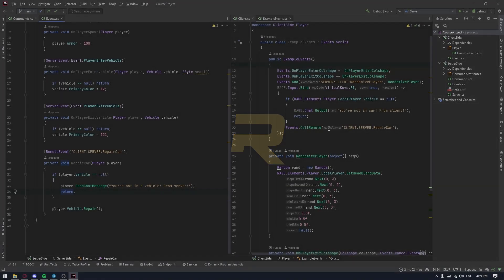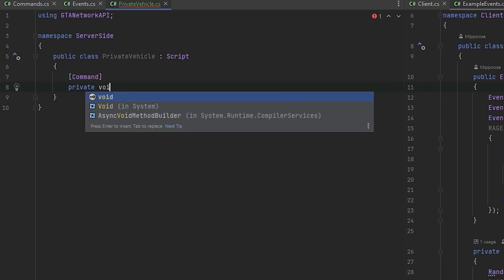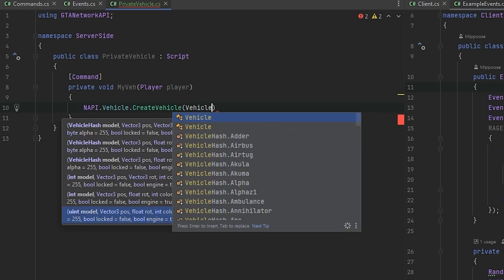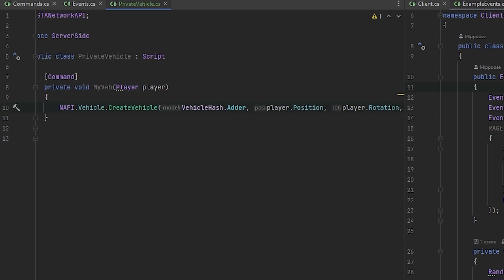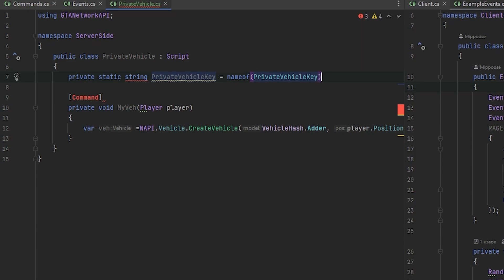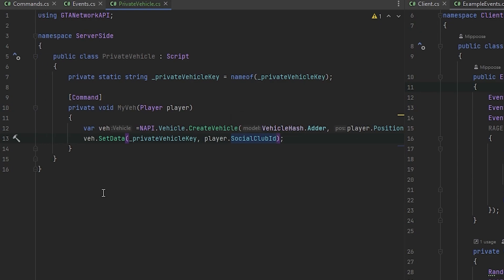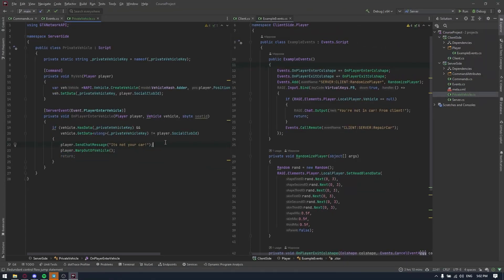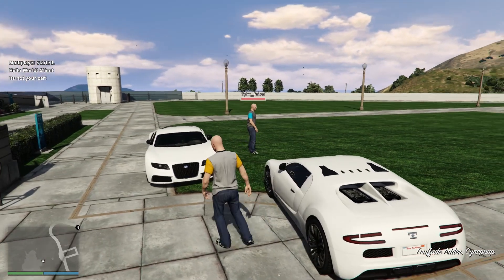BASICS OF RAGE:MP - ALL ABOUT DATA- LESSON #5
0:00 INTRODUCTION
0:30 TYPES OF DATA
1:49 SERVER LOCAL DATA
5:53 SHARED DATA
10:29 OWN SHARED DATA
14:54 DATA HANDLER
17:57 HOMEWORK
18:52 CONCLUSION